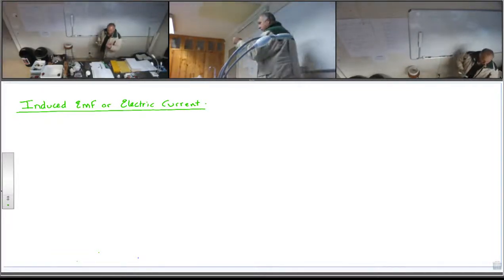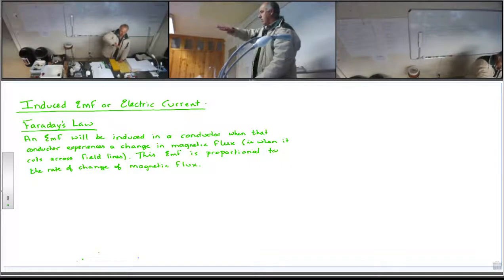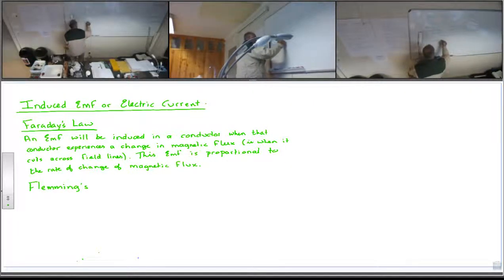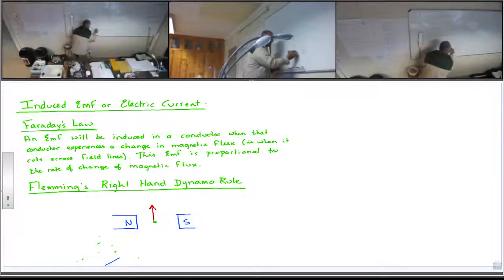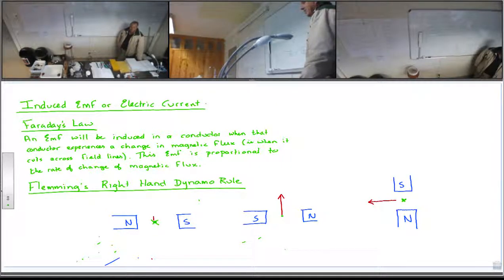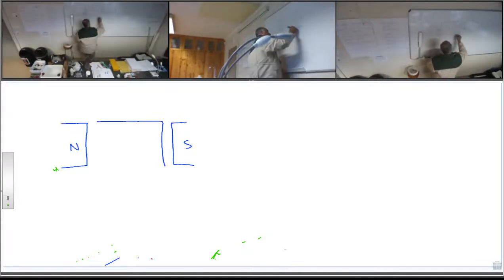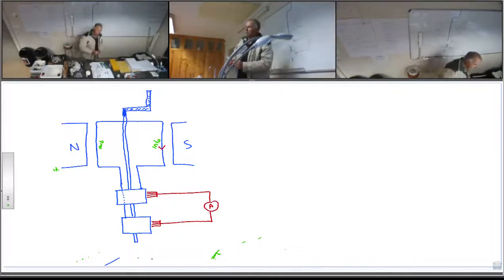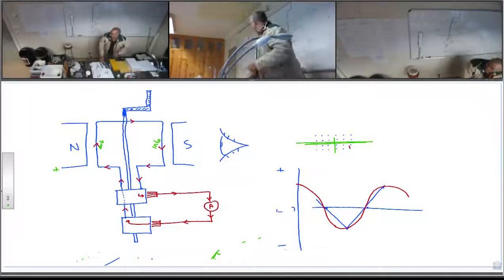Physical Science, Grade 12, Electrodynamics, Part 1, ISBN 9781920423056, Chapter 11, Page 408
AC Dynamo.
Chapter Title: Electrodynamics, Chapter 11, Page 408
Teacher: Mike van Haght
School: Cannons Creek High School, Cape Town